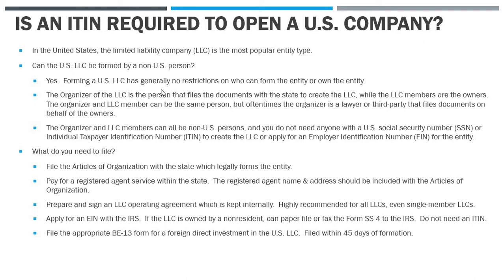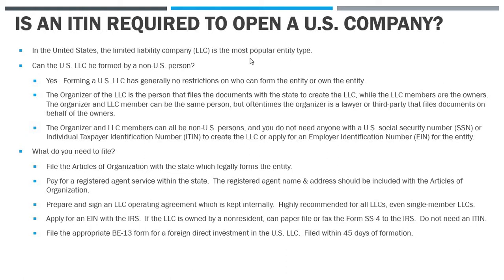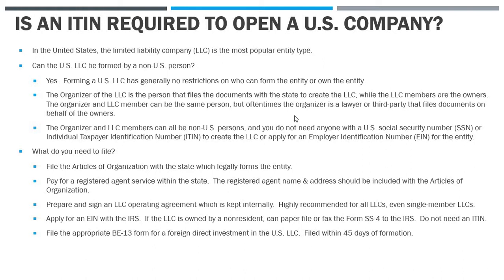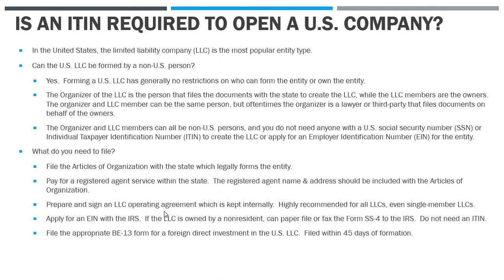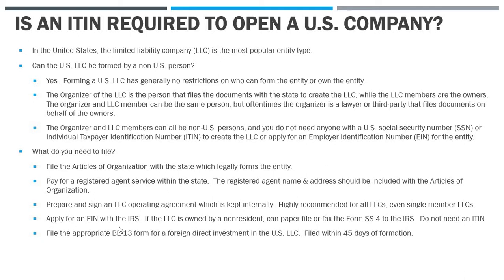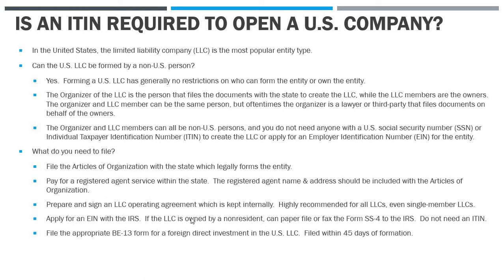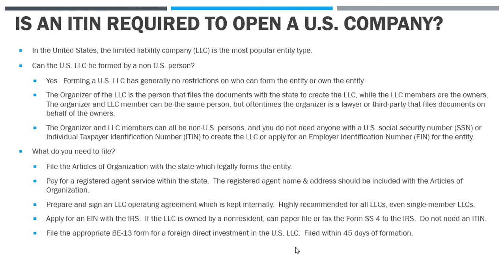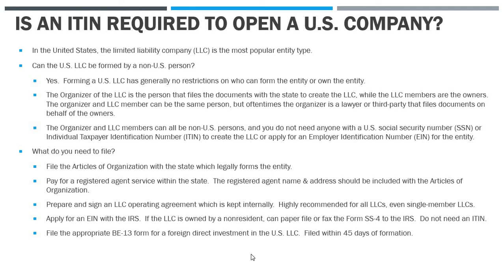Do You Need an ITIN to Open a U.S. Company....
There are generally no restrictions on a non-resident opening a U.S. corporation or LLC in any state they want.

Do you need a U.S. tax ID number to open a U.S. LLC and get an EIN for your new company?  Short answer - NO.

If you do not have an EIN or ITIN, you can still open an LLC for your business.